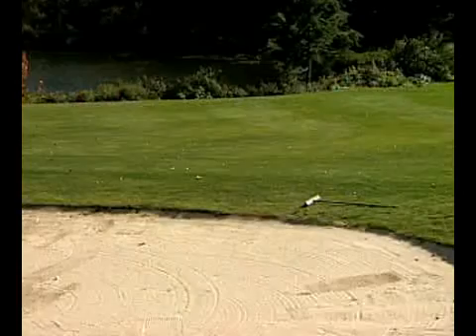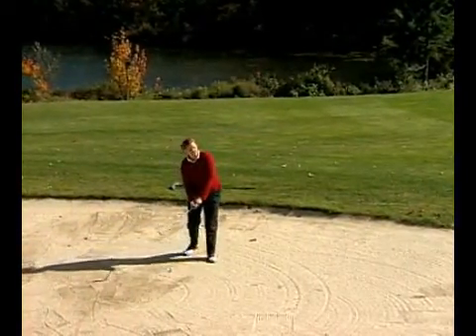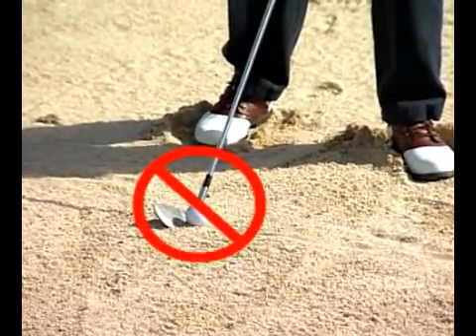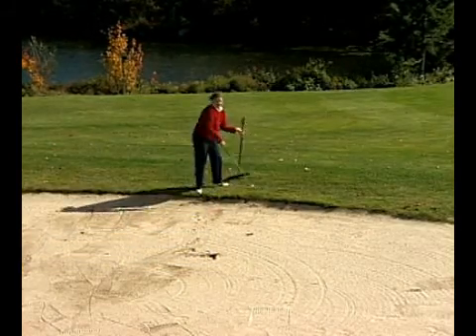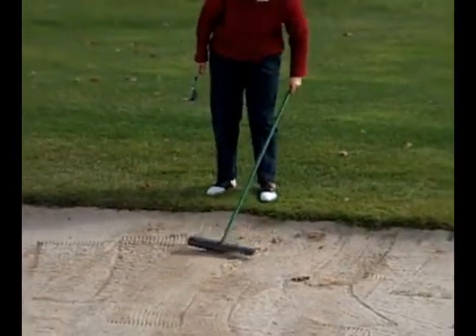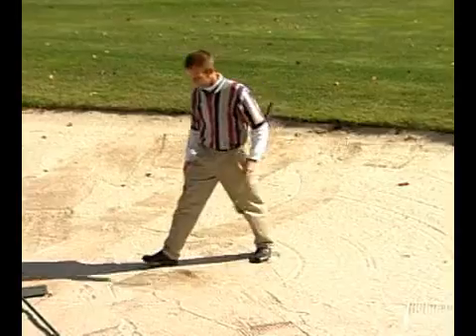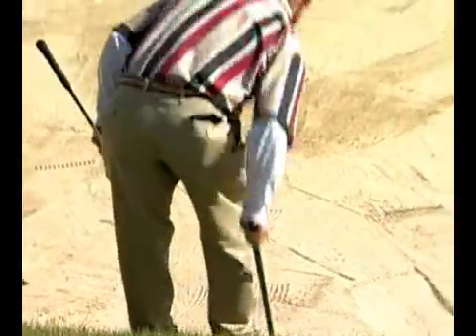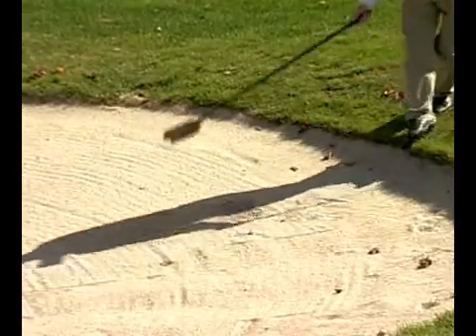Golf Etiquette: Navigating Bunker (Sand Trap) Protocol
In this informative video on golf etiquette, we explore the intricacies of handling bunker shots and the essential etiquette that accompany them. Join us as we delve into the pre-shot and post-shot routines within a bunker, ensuring a smooth and respectful game for all players. Learn the proper steps to take when entering a bunker, including approaches to the ball. Discover the etiquette guidelines for raking the bunker after your shot, leaving it in pristine condition for fellow golfers. Gain valuable insights on how to navigate bunker interactions, such as yielding the right of way and providing assistance when needed. Whether you're a beginner seeking guidance or a seasoned golfer looking to refine your bunker etiquette, this video provides a comprehensive overview of the dos and don'ts in and around bunkers. Elevate your golfing experience by mastering the art of bunker protocol and be a considerate player on the course. Join us now to enhance your golf etiquette skills and enjoy a seamless game of golf!